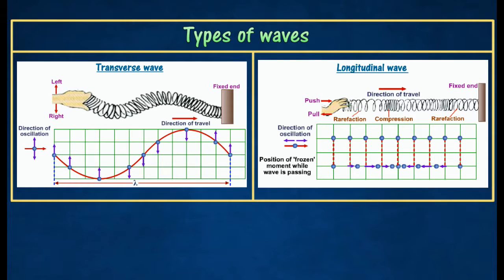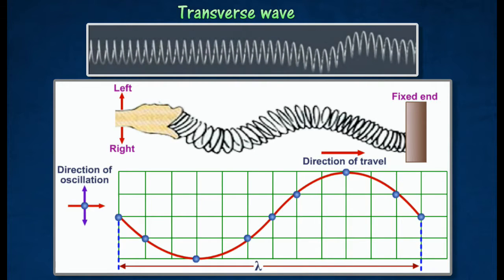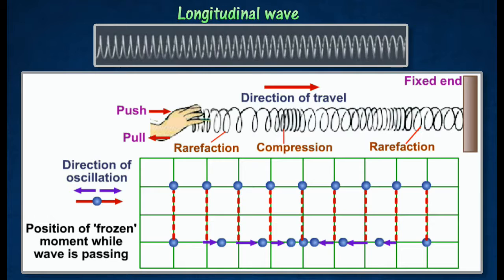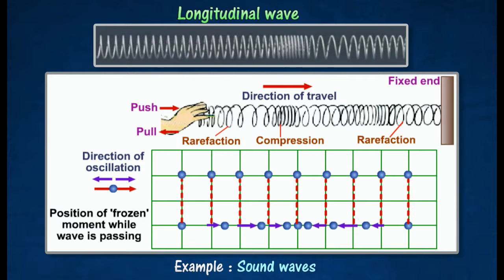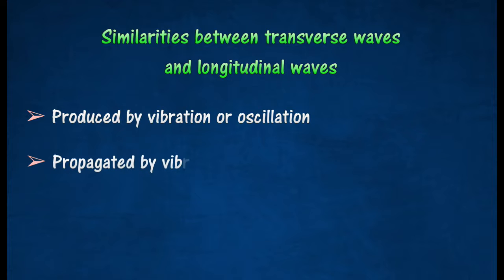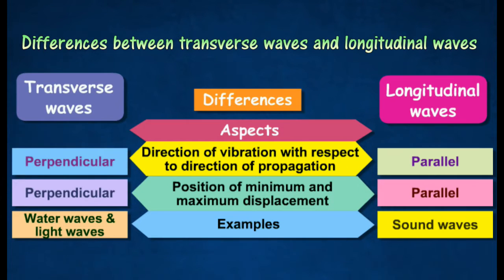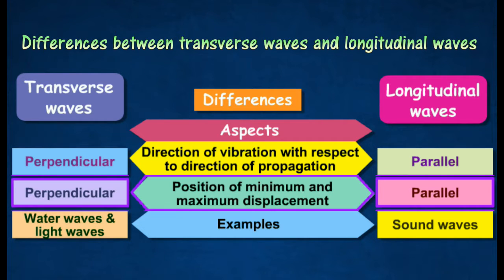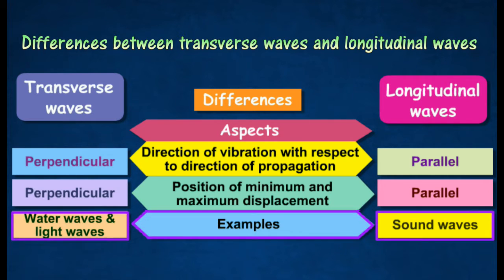[1.1] Types of waves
1.1 Waves